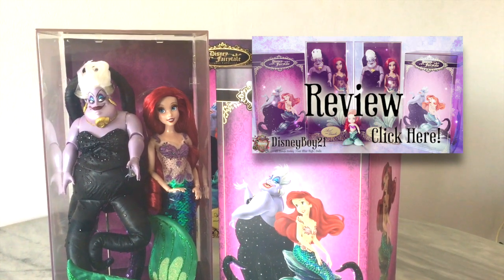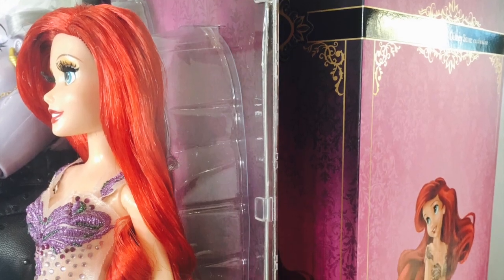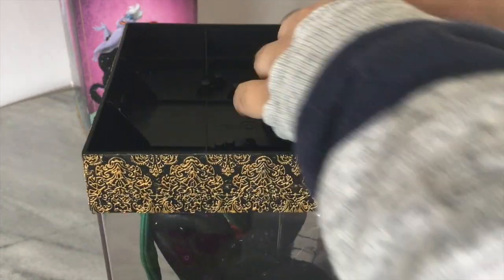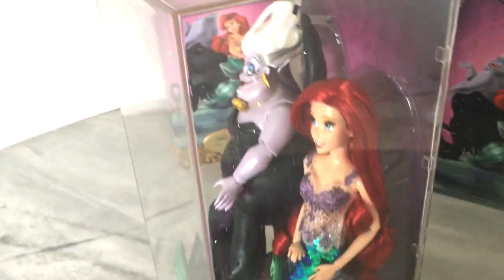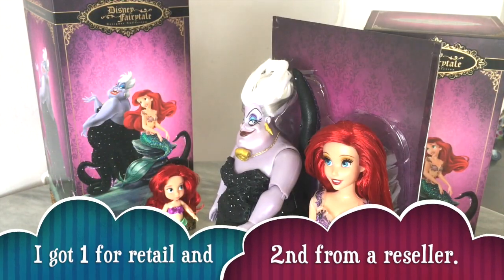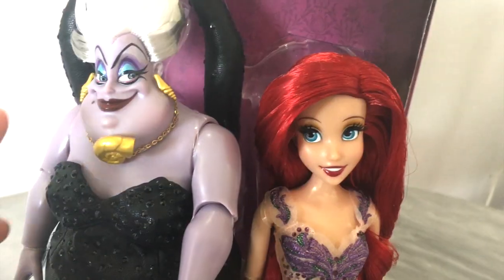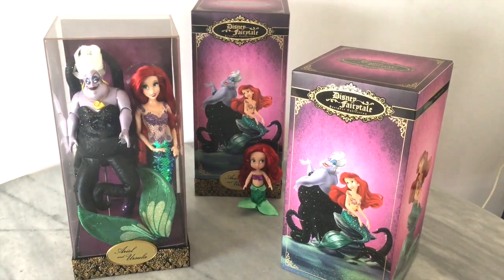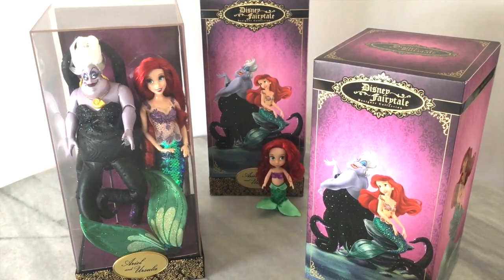How to Open a Disney Designer Doll Case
I'm JLantisToys! Formerly DisneyBoy21. But you can call me Jamie! :) I am 23 years old and basically obsessed with all things Toys!

My channel is about Toys, Dolls, Reviews, Crafts, Tutorials, Doll Hair Restyles, Reroots, Repaints and Fun Galore for All ages! :)

Join me on my adventures of Toy collecting as I hunt for Disney, Ever After High, Monster High, Barbie, Hot Toys, Lego, Funko Pop Figures, Marvel, DC, Super Heroes and more toys! I do reviews on Toys, Craft Tutorials and also Doll Hair Restyles, Rerooting, Repainting & more. I also occasionally do Toy Vlogs and Doll Hunts around Singapore. I also like many Pop Culture topics and a huge book nerd, Harry Potter for Life! I also enjoy Movies, Video Games & Music. I like to keep my channel fun and light and my videos may not all be professional! Most of all my channel is all ages appropriate and Kid Friendly! I am a big kid myself after all! Thanks for stopping by and most of all have fun! Spread Love and enjoy!

Here's a quick video on how to open and remove the case off of a Disney Store Designer Doll! :)

d23 expo red jasmine
disney limited edition doll
disney designer doll
disney fairytale designer collection
haul video
Doll mail day
how to open a designer doll
how to open a designer doll case
How to curl doll hair
restoring damaged doll hair
how to style doll hair
kitty cheshire restyle
kitty cheshire hair makeover
How to restyle kitty cheshire
Doll hair
Ever after high kitty cheshire doll
doll hair tutorial
arm warmers